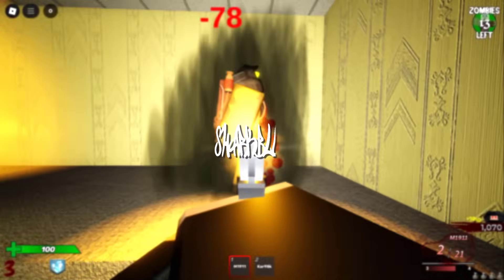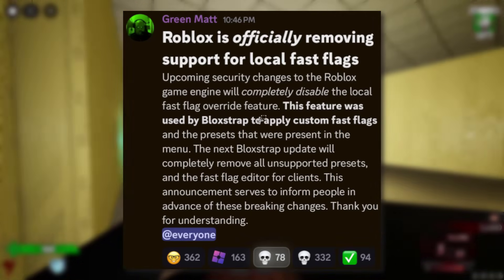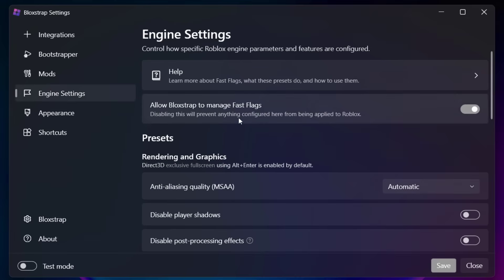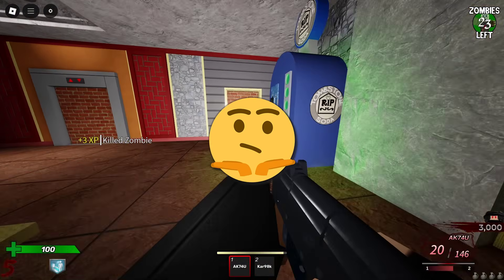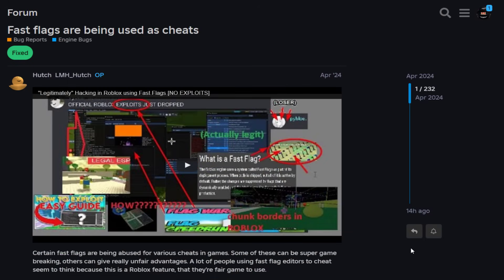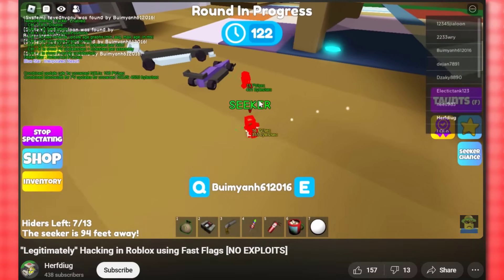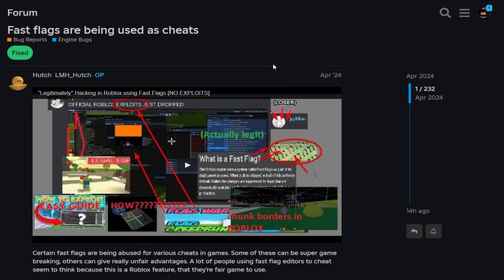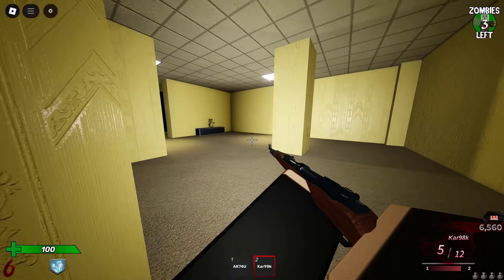Roblox's new security update will kill bloxstrap... (Fast Flags)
In the next Roblox security update adding/editing fast flags will be disabled. So, this means a lot of Bloxstraps features are about to break, this applies to forks too e.g. apps like Fishstrap.